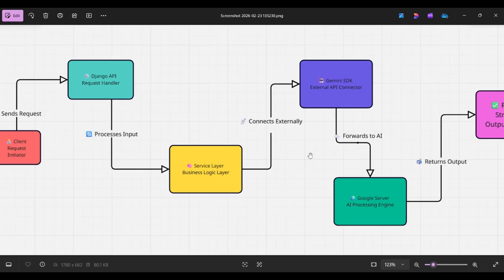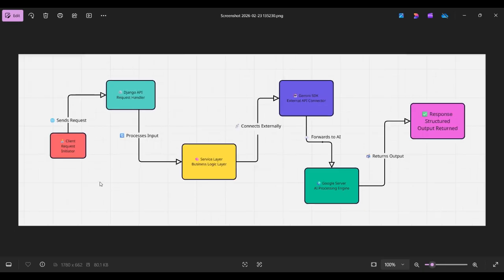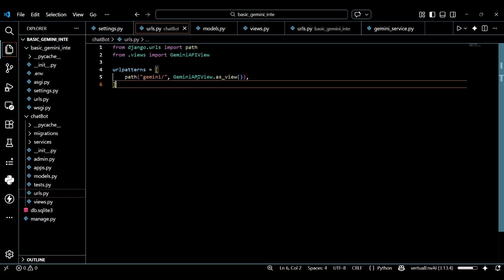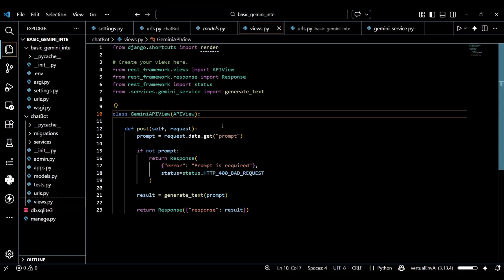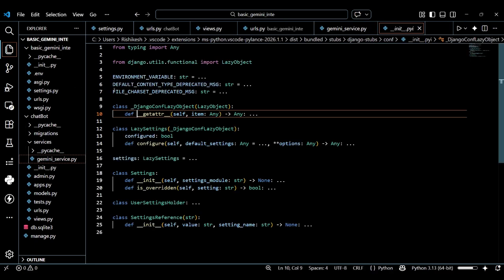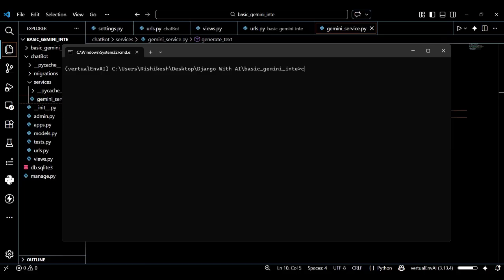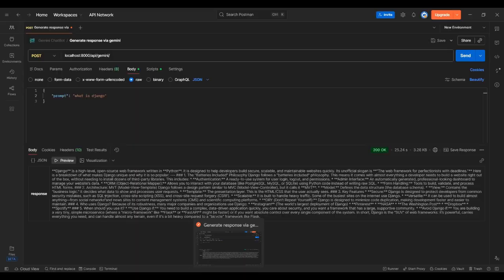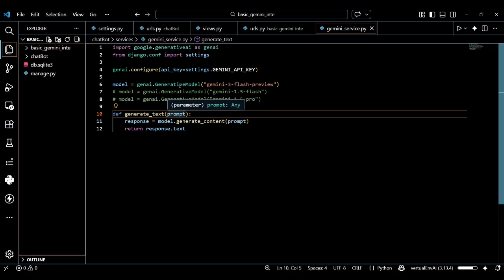Integrate my Django Project With Google Gemini - Simple ChatBot Project.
First of all we need to install the package for gemini integration in your project that is -
- pip install google-generativeai
- pip install djangorestframework

in project/.env file -
GEMINI_API_KEY = your_api_key